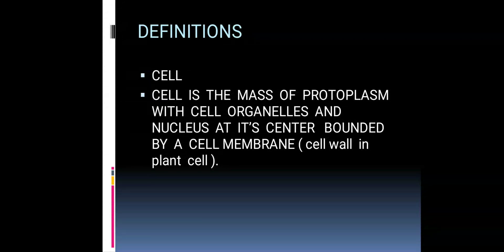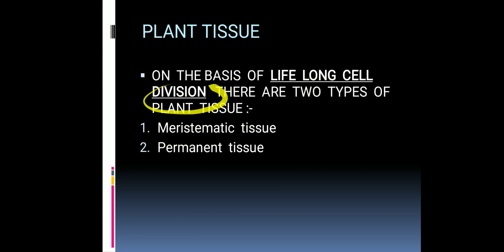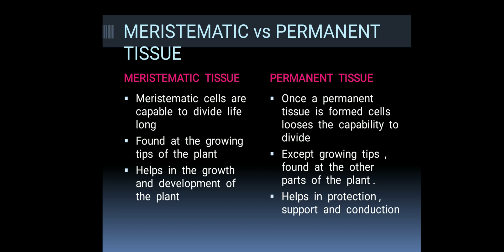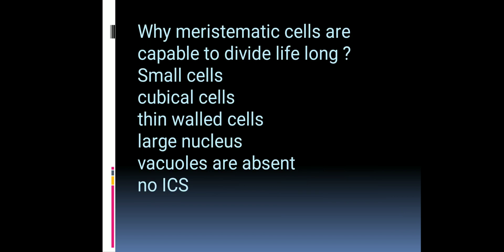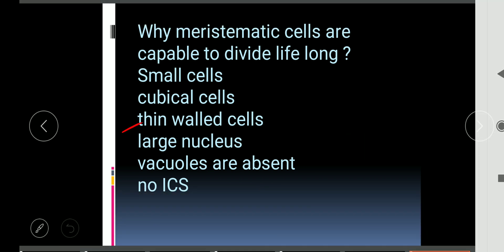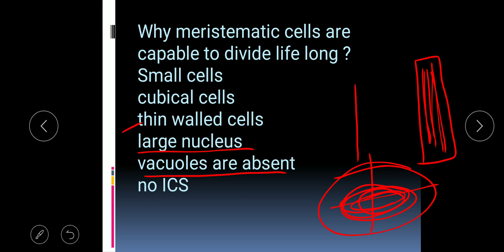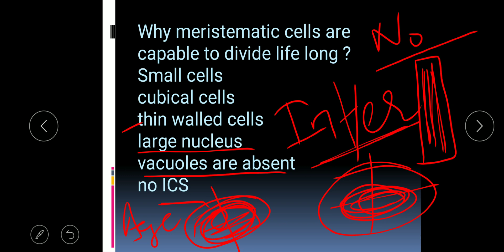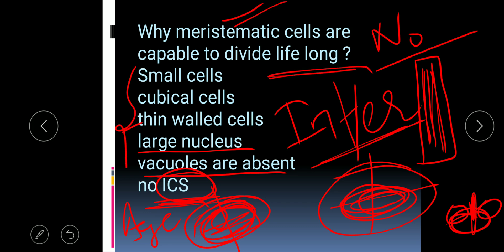Tissue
🌱Plant tissue